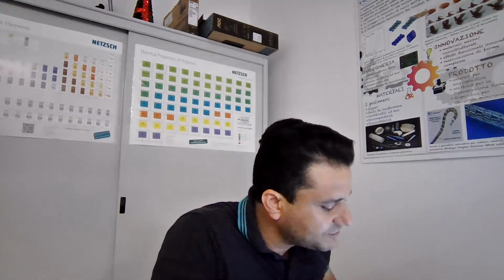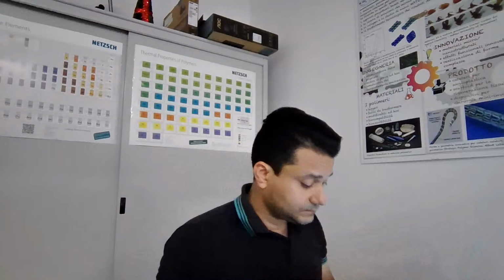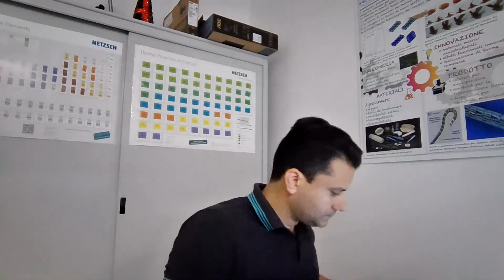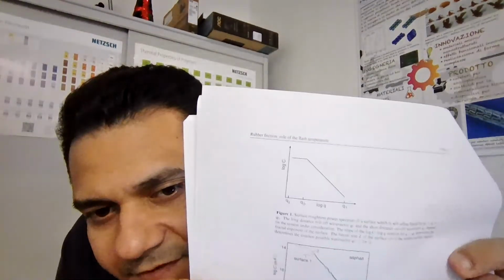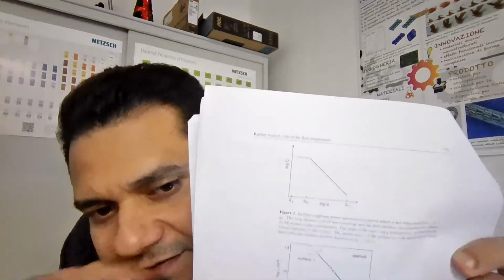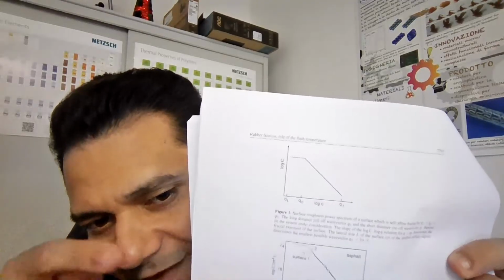Studywithme #2 - PhD Rubber Wear Research For Tires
Hello everyone. Feel free to follow me and my studying time during my PhD activities here at the University of Brescia, Italy. My name is Anderson Luiz Dias, and I'm performing research about rubber wear and the extraction of rubber sample spectra through hyperspectral images.

References:

B. N. J. Persson. Rubber Friction: Role Of The Flash Temperature. Journal of Physics: Condensed Matter, Volume 18, Issue 32, 2006, 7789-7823, DOI: https